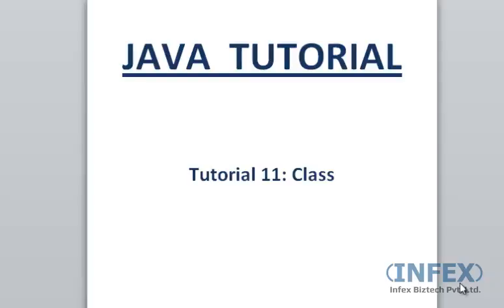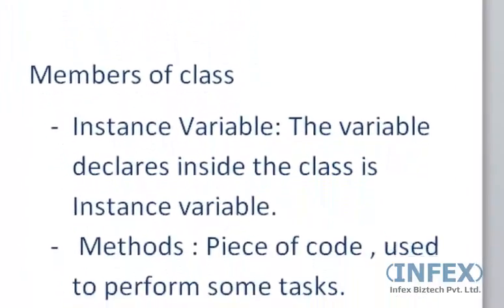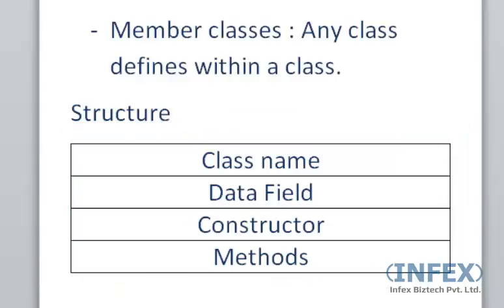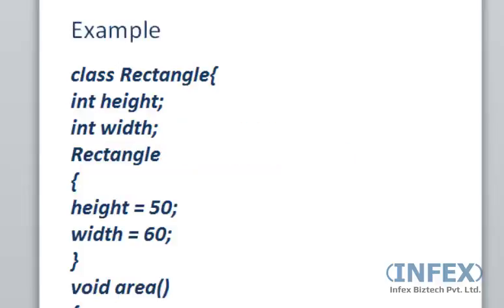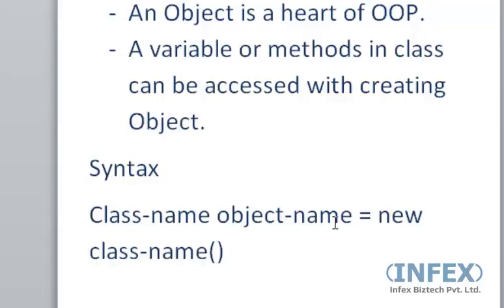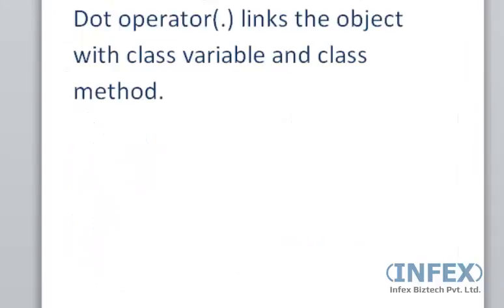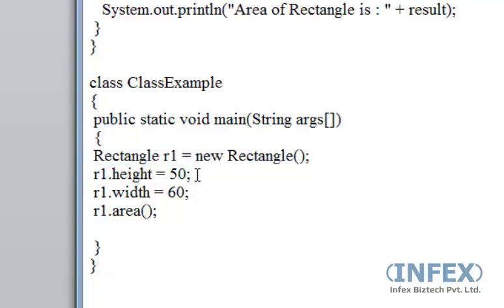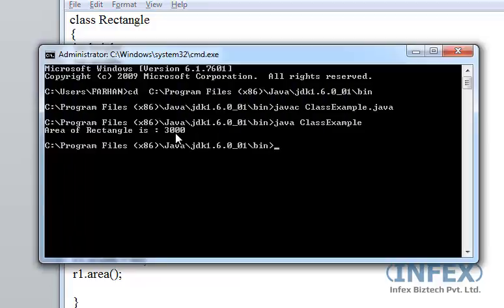JAVA 5 class